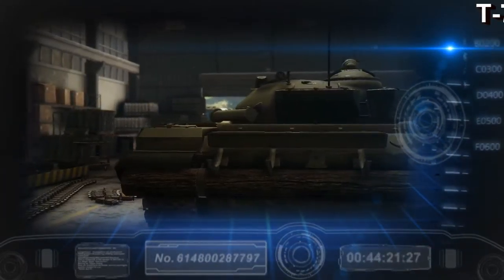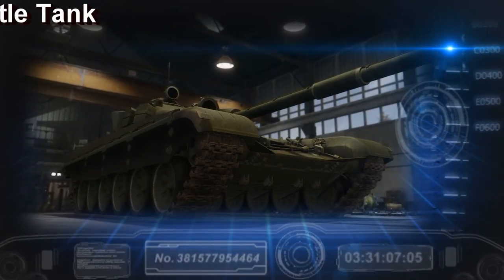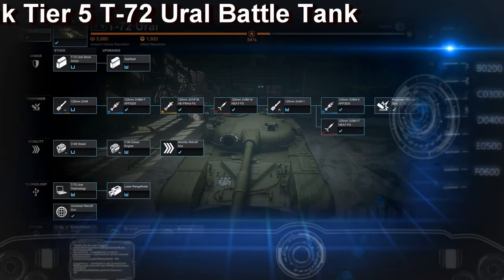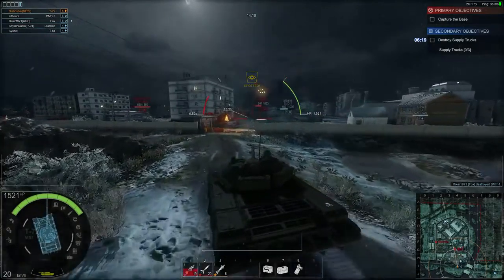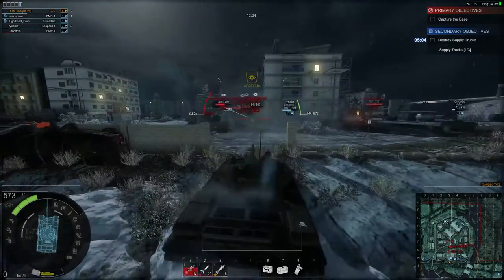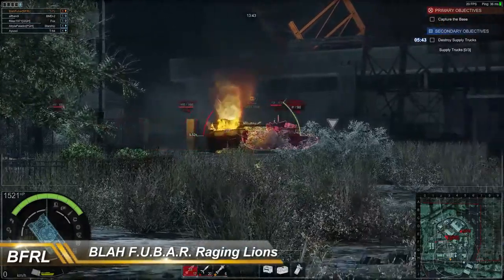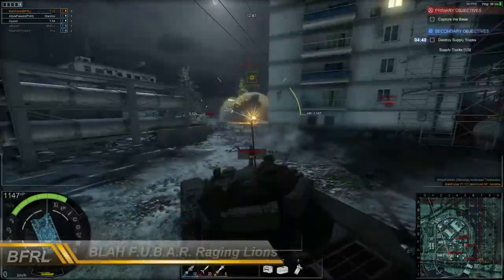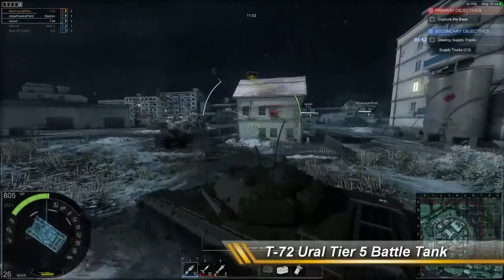Armored Warfare, T-72 Ural, Main Battle Tank, Tier 5, Gameplay.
BlahFubar Armored Warfare, T-72 Ural, Main Battle Tank.

The T-72 is a Soviet second-generation main battle tank that entered production in 1971.About 20,000 T-72 tanks were built,making it one of the most widely produced post–World War II tanks, second only to the T-54/55 family. The T-72 was widely exported and saw service in 40 countries and in numerous conflicts. Improved variants are still being built for export customers.

 Gameplay

Armored Warfare is set in a modern virtual world where the player takes on the role of a private military company. The game offers players the opportunity to participate in battles across co-op player vs. environment campaigns and team-based player vs. player matches in a variety of armored vehicles, main battle tanks, and long-range artillery. Players can customize their vehicles with upgrades and retrofits that affect the way the vehicles perform in-game.

 Vehicle classes

Players can obtain vehicles in five vehicle classes: Main battle tanks (MBTs), AFVs (armored fighting vehicles), light tanks, tank destroyers, and artillery from Non-player character weapon dealers. MBTs such as the M1A1, Challenger 1 and the T-90 are the traditional heavy armor, built for maximum firepower and absorbing damage. AFVs such as the M2 Bradley, BMP-3 and the Warrior are highly mobile and well-suited for spotting enemies and remaining concealed. Self-Propelled Guns or artillery such as the M109, Palmaria and the PzH 2000 utilizes indirect fire to deal damage to enemy vehicles at long range. Tank Destroyers such as the M1128 MGS, and the B1 Centauro mount the same high-damage guns as the main battle tanks, but on a much lighter and more mobile platform with better camouflage. Light tanks such as the Stingray and XM8 are lightly armored and more mobile versions of the main battle tanks, effective at flanking and making rapid maneuvers, but far less capable of absorbing or deflecting damage.

 Customization

Armored Warfare will offer players a wide array of vehicle and base customization options. It will be possible to unlock additional vehicles and equipment as players progress through the game as well as visually customize their vehicles.

Player vs. Environment

PvE missions are designed for a group of five players to fight against artificial intelligence (AI) controlled bots. Players can queue for missions individually or grouped with up to four other players in a platoon. Missions can be selected from several difficulty levels up to insane, where success depends on the vehicles the players bring, coordination between the team members and skill in the PvE arena.